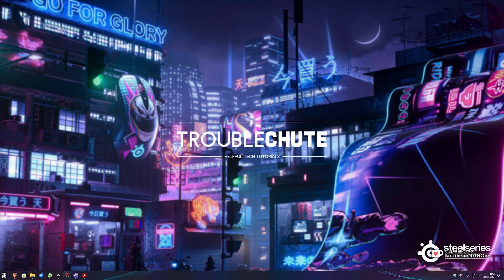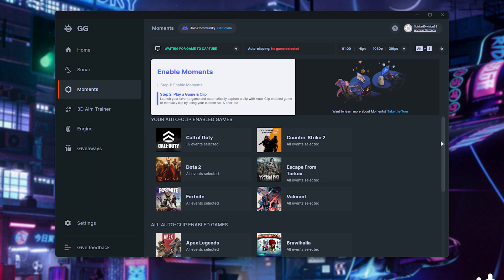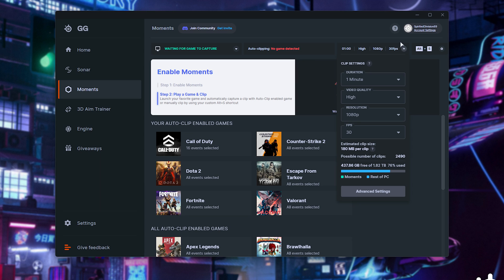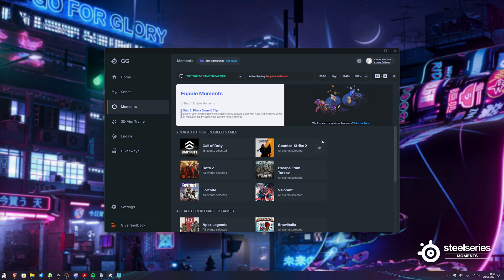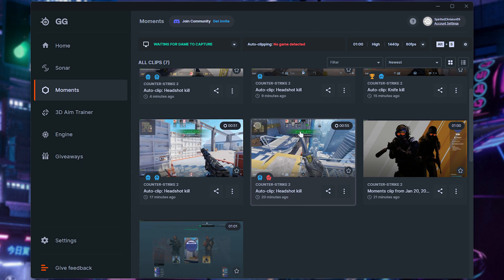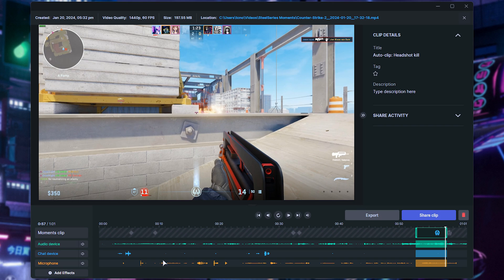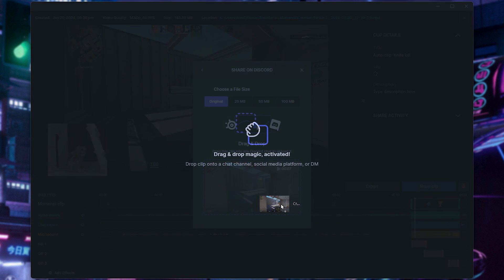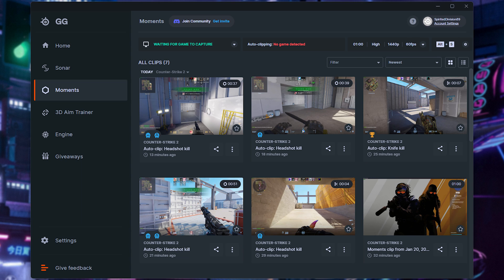THE NEW KING of Gameplay Clips | SteelSeries Moments for PC | Crash Course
Clip gameplay or create funny moments, montages and more? Steelseries Moments takes your gameplay to the next level easily! Create clips from gameplay (even AUTOMATICALLY!), trim, edit and upload all from one free app. You don't even need to own anything Steelseries to use Steelseries moments.

Timestamps:
0:00 - Intro/Explanation
1:00 - Installing Steelseries Moments
1:20 - Supported Autoclipping games (Highlighted moments)
1:50 - What moments are automatically saved?
2:00 - Settings breakdown (& Optimizing capture)
3:26 - Hotkeys
3:56 - Testing autoclipping
5:00 - Managing clips
5:12 - Quickly editing clips (+Multitrack audio!)
5:50 - Quick exports of edited clips
6:23 - Adjust volume of Game/Discord/Mic
6:40 - Adding effects & GIFs easily
7:40 - Quickly sharing clips
8:25 - Final thoughts